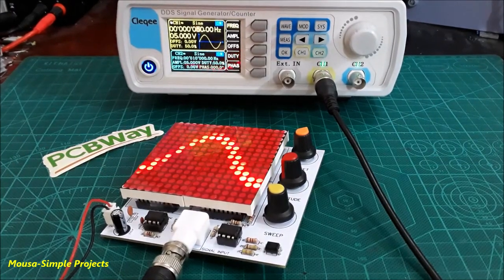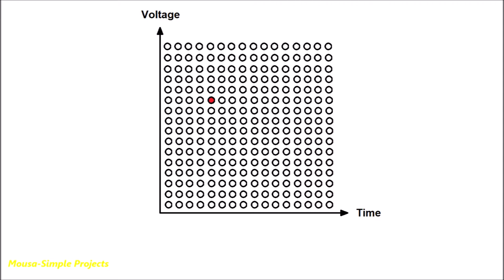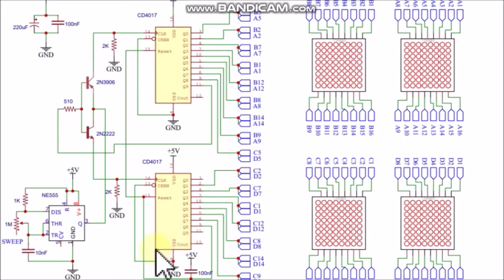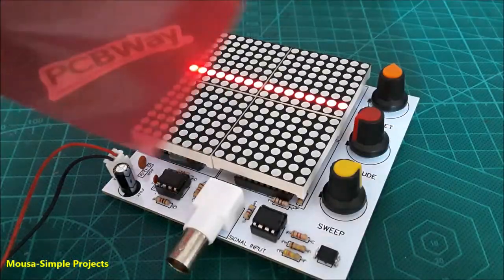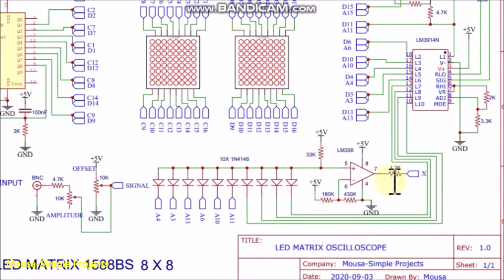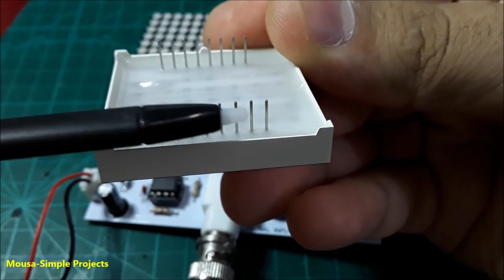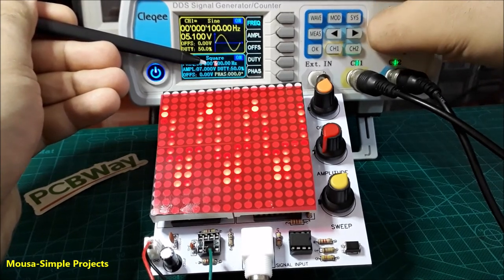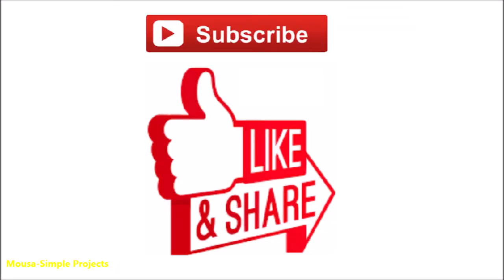LED Matrix Oscilloscope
Educational LED Matrix Oscilloscope by using IC LM391 and CD4017